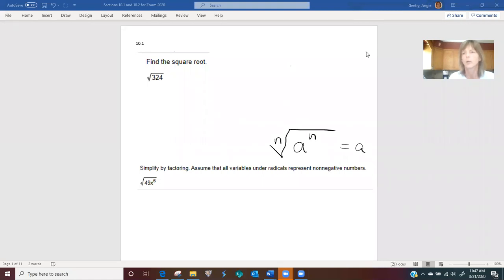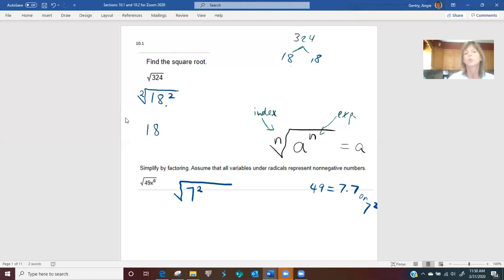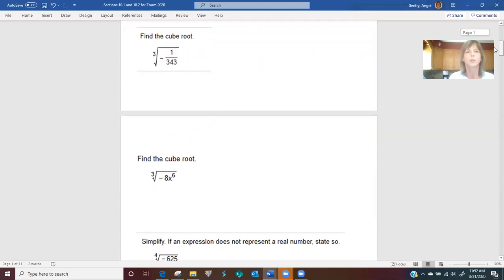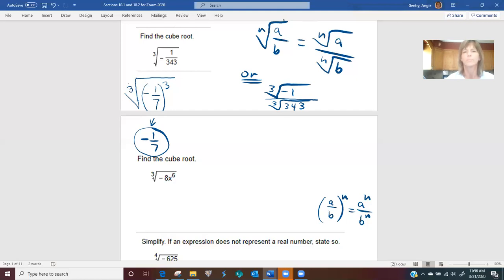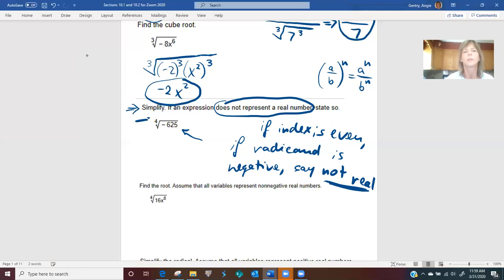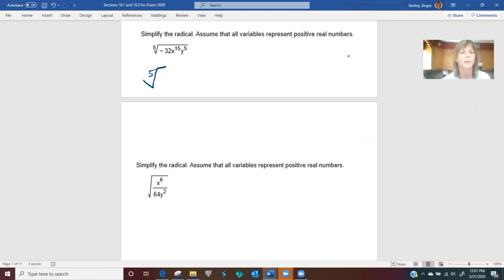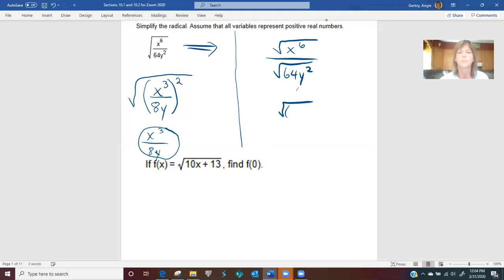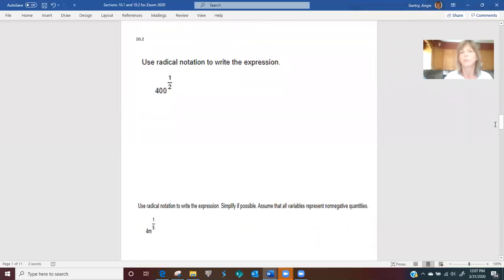Section 10 1 Spring 2020